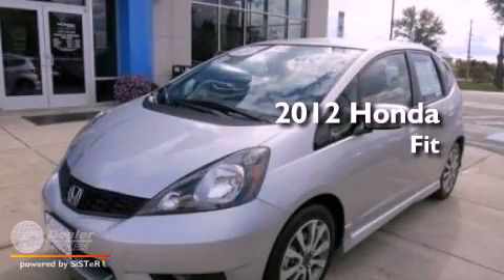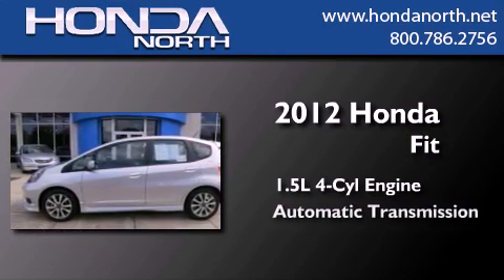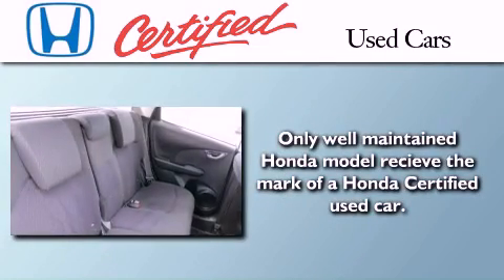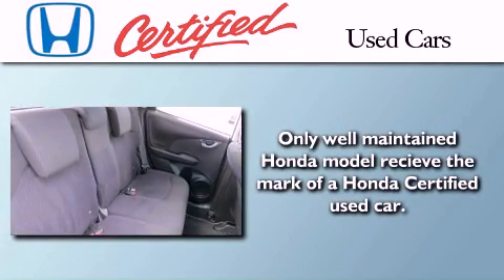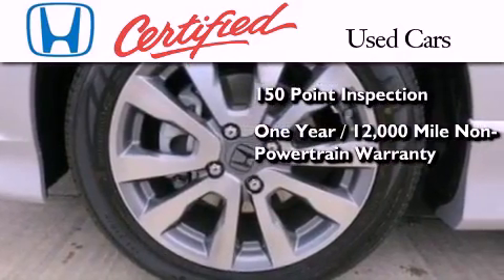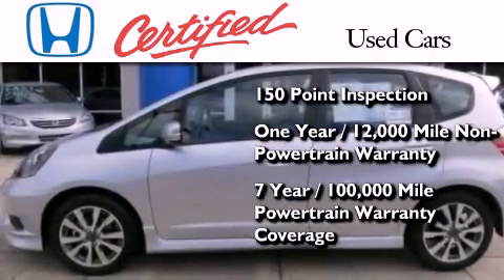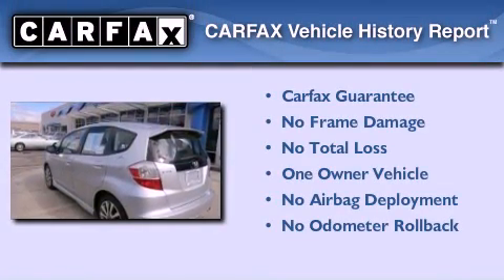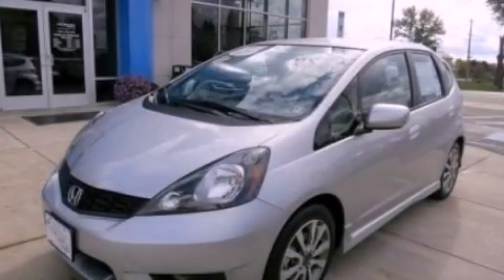2012 Honda Fit Butler PA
Year : 2012
 Make : Honda
 Model : Fit
 Engine : 1.5L I4
 Trans . : Automatic
 Exterior : Silver
 Miles : 19,095